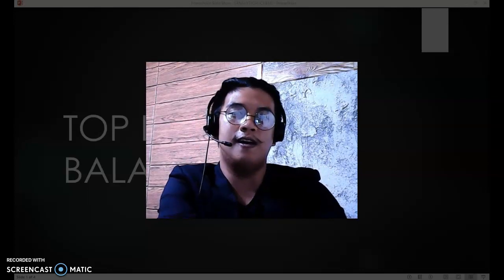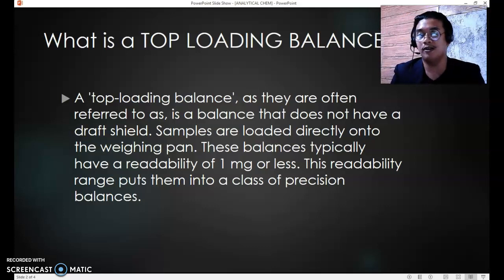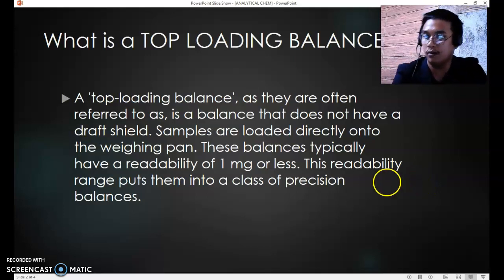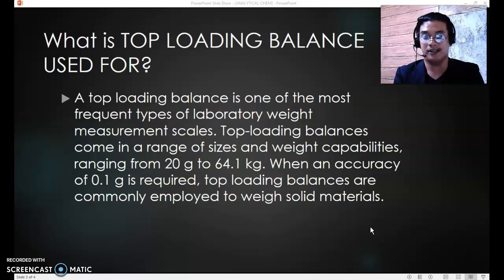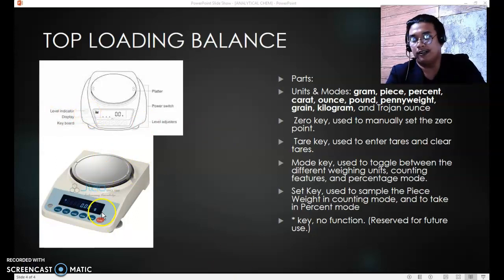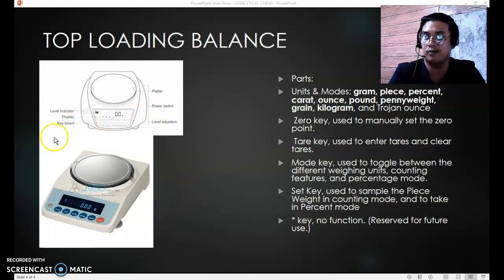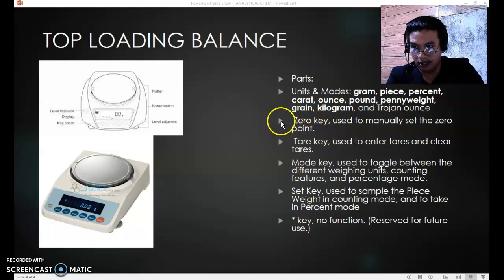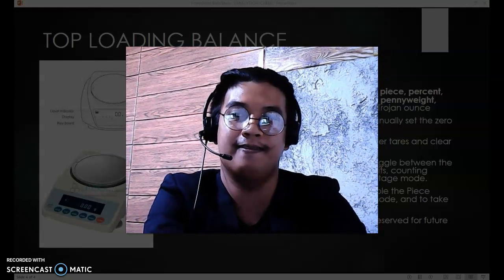TOP LOADING BALANCE